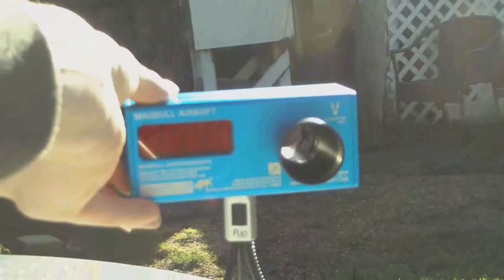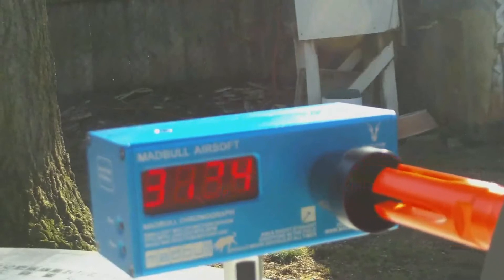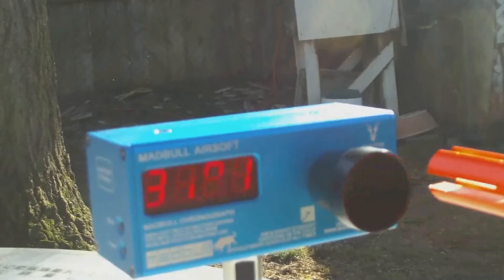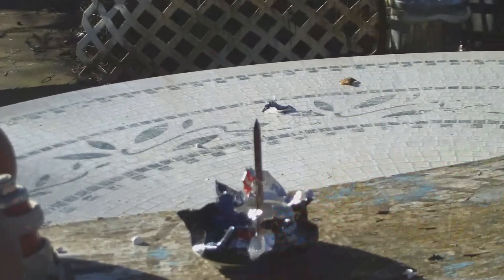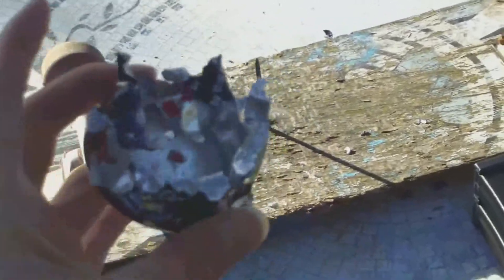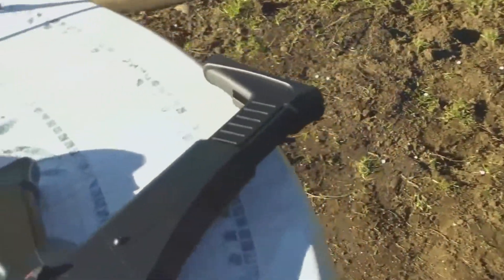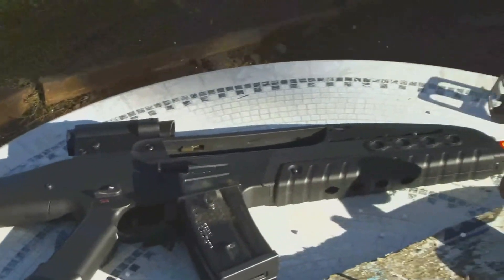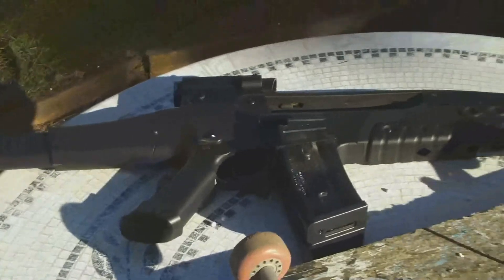SRC black XM8 chrono (gen 3)